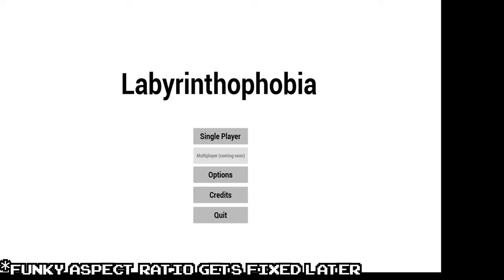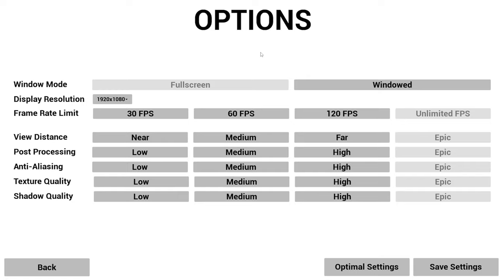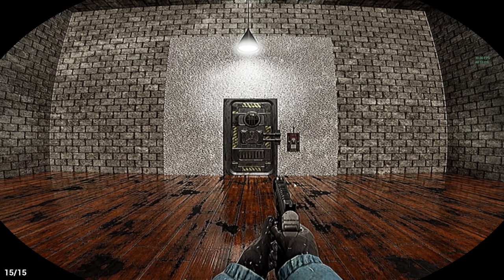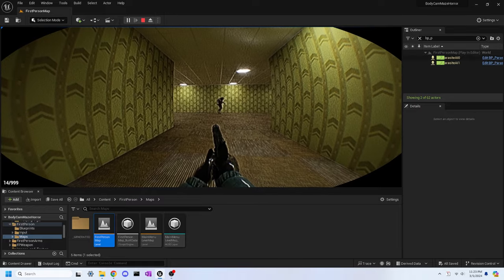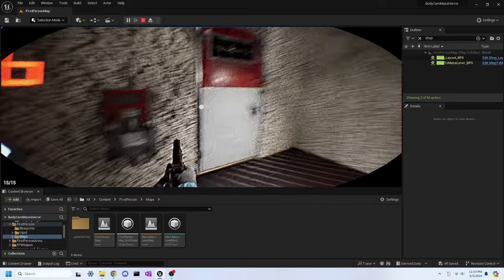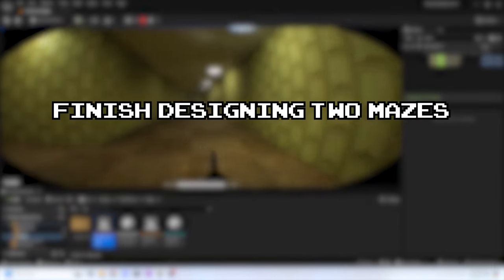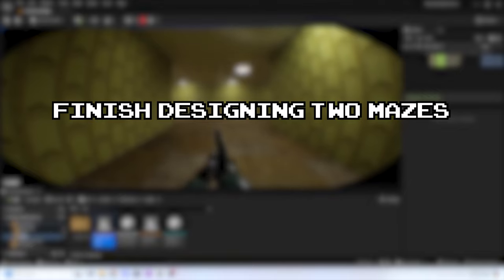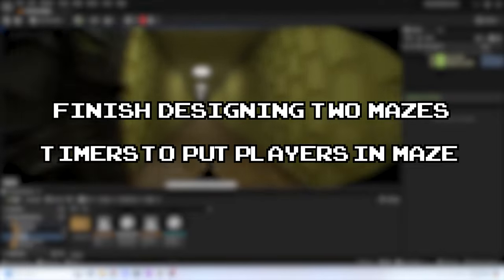Labyrinthophobia - Devlog 5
Another update on the game, and quite a bit was done for it!

Shoutout to Leomerya12 over on the Unreal Engine Forum for helping me out with an issue I was having with the Parasite investigation code!

Time Stamps:
00:00 Intro
00:16 What I Accomplished
03:25 Goals for the Next Devlog
Socials

Music